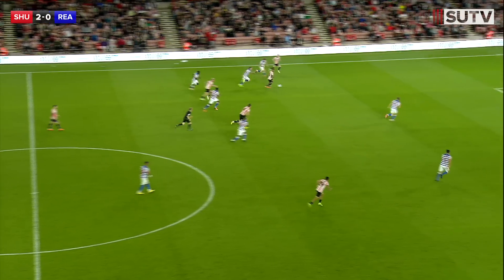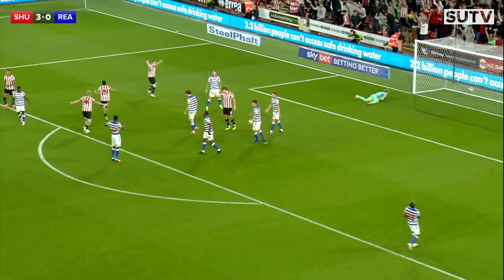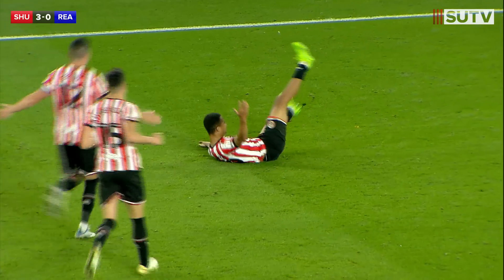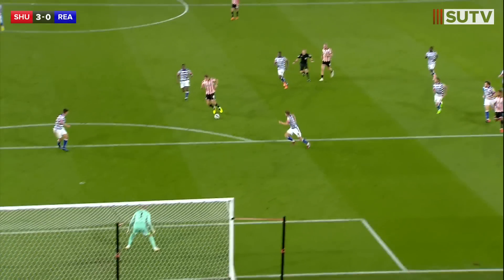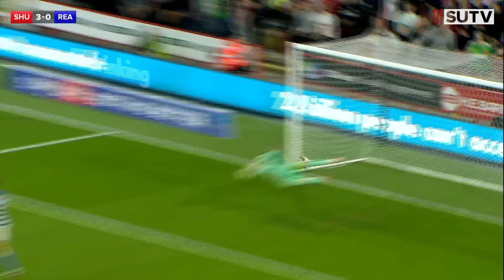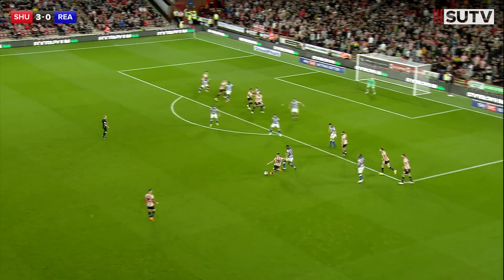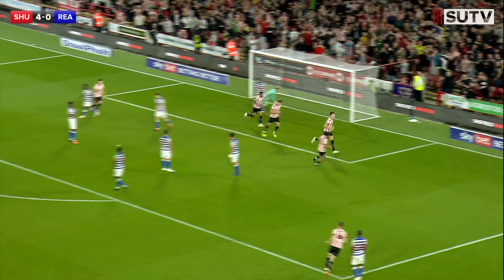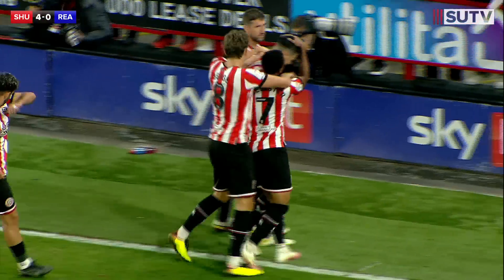Sheffield United 4-0 Reading | EFL Championship highlights | Ndiaye, McBurnie & Ahmedhodžić goals!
All the goals from Sheffield United's 4-0 Bramall Lane win demolition of Reading. Goals from Iliman Ndiaye, Anel Ahmedhodzic and Oli McBurnie gave us all 3 points.